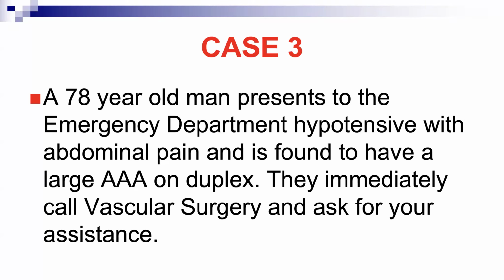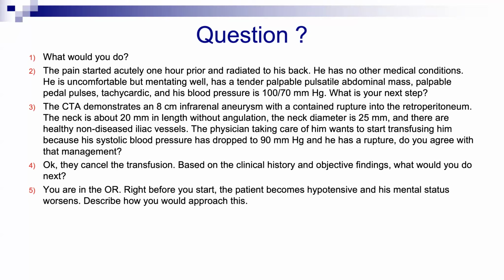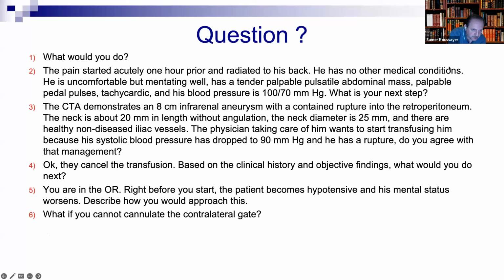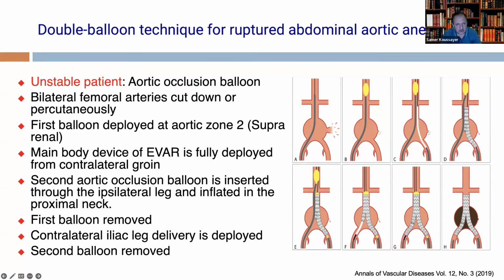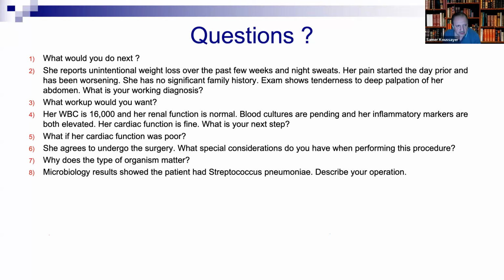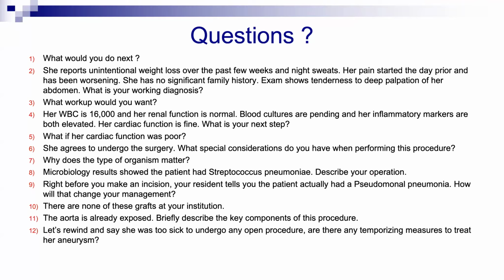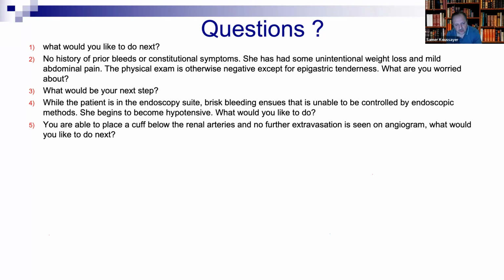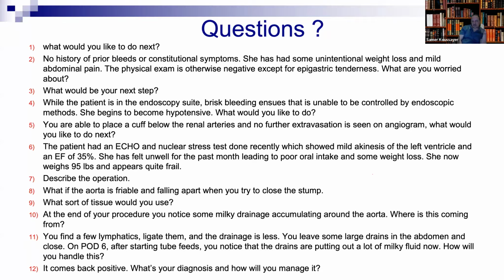VESAP Vascular Revision Course by Prof Samer Koussayer | MRCS FRCS Surgery Review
Learn comprehensive vascular revision strategies in this VESAP course with Prof Samer Koussayer. Perfect for MRCS and FRCS candidates preparing for vascular surgery exams and clinical skills assessments.

KEY TOPICS COVERED:
• Vascular revision techniques and best practices
• MRCS/FRCS exam preparation strategies
• Clinical examination pearls
• Surgical decision-making in vascular cases
• Advanced vascular assessment methods

PERFECT FOR:
• MRCS exam candidates
• FRCS vascular surgery candidates
• Surgical trainees seeking vascular expertise
• Medical students preparing for clinical placements

ABOUT THIS VIDEO:
This video features Prof Samer Koussayer's expert insights on vascular revision procedures, covering essential concepts for surgical trainees. Watch this comprehensive review to master VESAP techniques crucial for passing MRCS and FRCS exams.

WATCH COMPLETE VESAP COURSE:
This is a 1-hour 50-minute comprehensive review session packed with high-yield surgical knowledge.